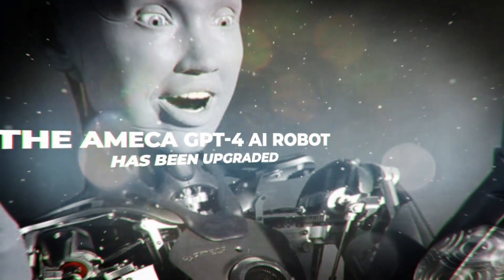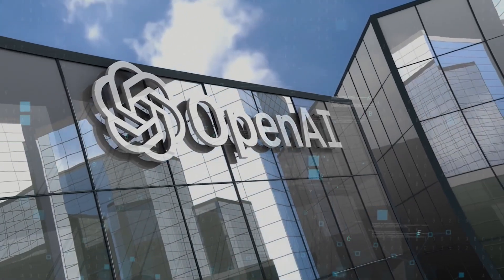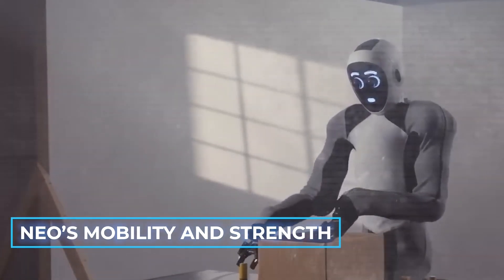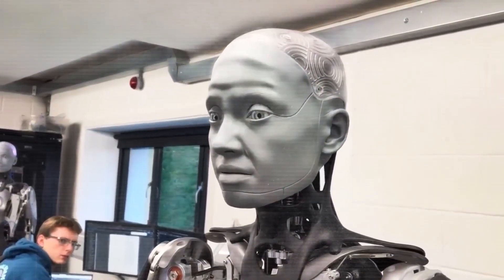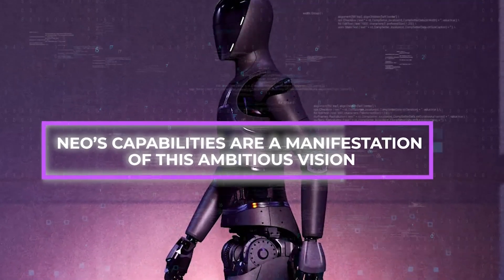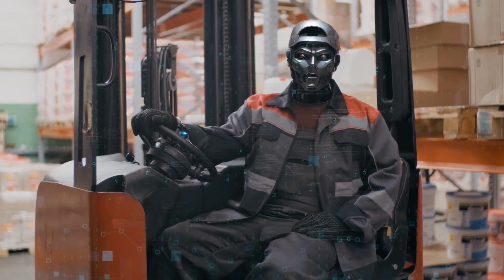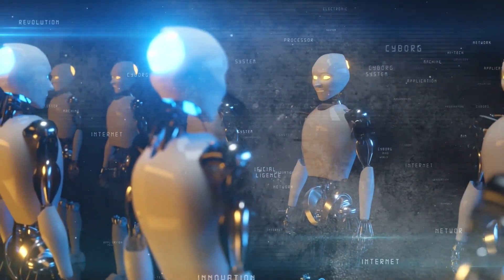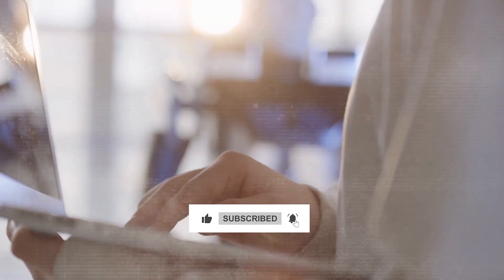The Long-Awaited GPT-4 Upgrade is FINALLY Here!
The AMECA AI Robot, a remarkable creation by Engineered Arts, stands as a cutting-edge marvel in the realm of robotics. Crafted to replicate human expressions and movements, AMECA's appearance is meticulously designed to be gender and race-neutral, featuring a gray rubber face and hands. This functionality is facilitated by an array of microphones, cameras, and facial recognition software, enabling it to respond to its surroundings much like a human would.